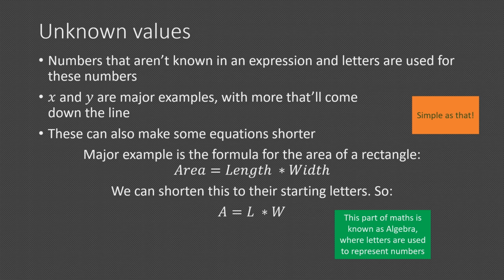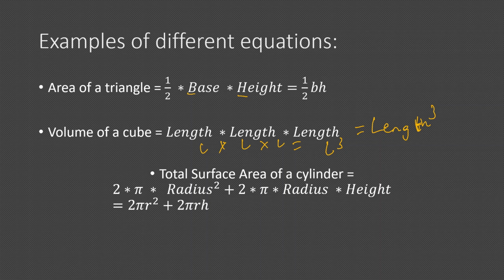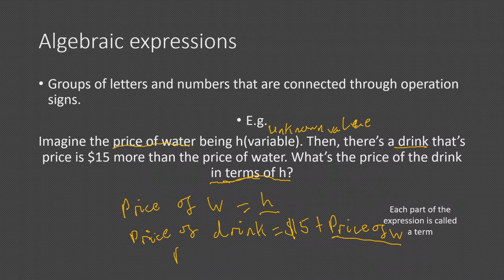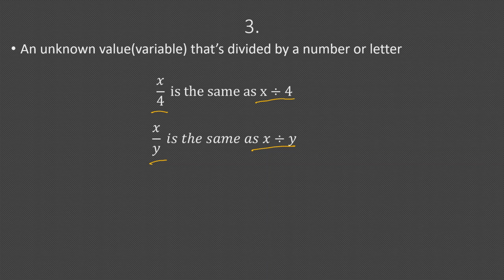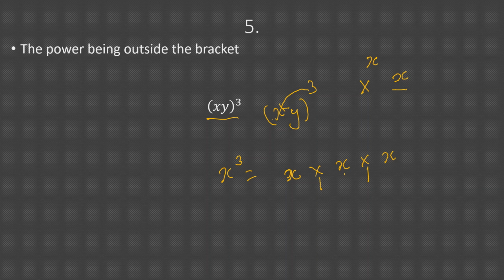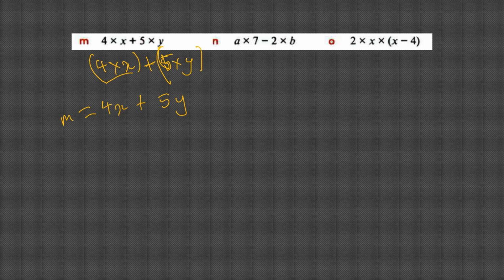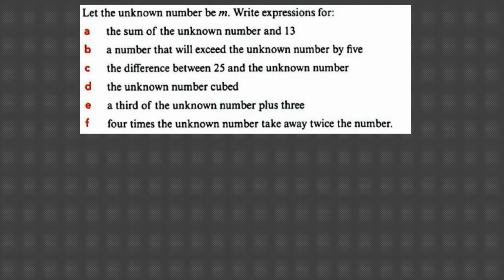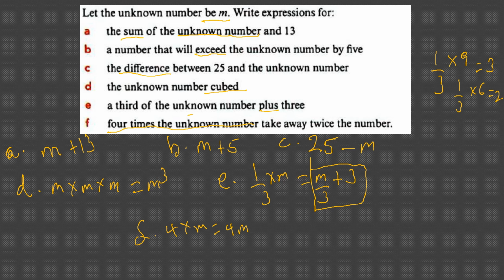Representing Unknown Values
This new video will explore the basics of algebra, including variables and unknown numbers. I'll also address some questions commonly found in different exam boards.